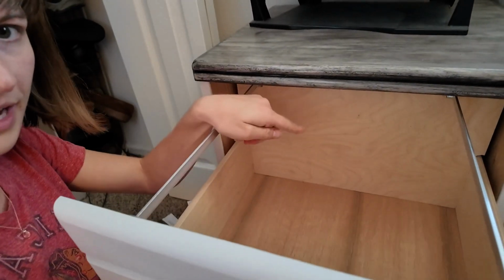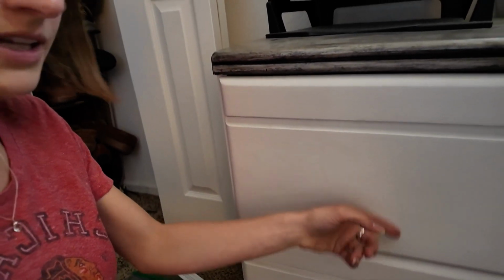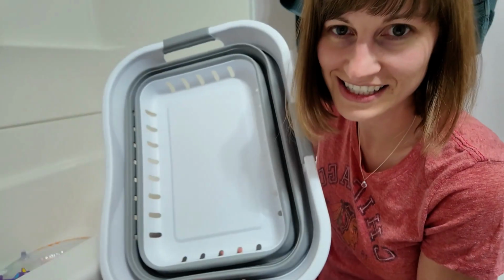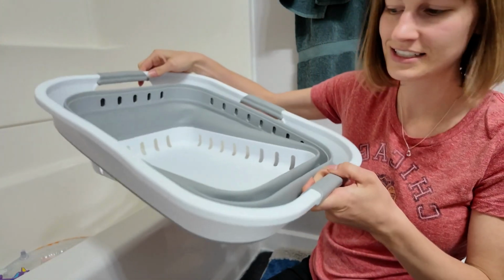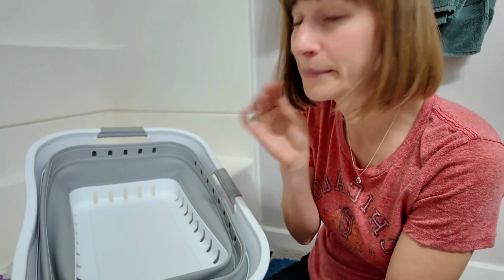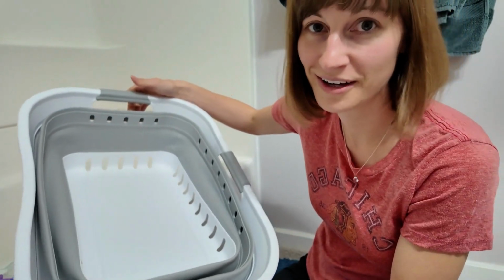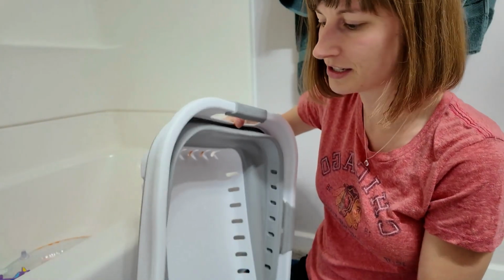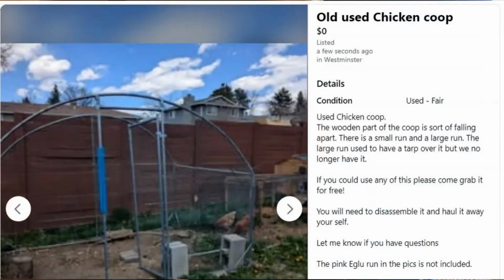From Clutter to CASH! How We Are Utilizing Facebook Marketplace to Fund Our Move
Moving soon and feeling overwhelmed by all the stuff? In this video, we're sharing exactly how we're turning our unwanted clutter into cold, hard CASH using Facebook Marketplace!
Watch as we empty out our file cabinet (a prime example!) and discuss our strategies for successfully selling furniture, household items, and even baby gear to help fund our upcoming move.

We'll dive into our best Facebook Marketplace tips for sellers, including how to price your items for a quick sale, writing effective descriptions that attract buyers, and dealing with common issues like no-shows and negotiating prices. Learn how to leverage Facebook Marketplace for moving expenses and make the decluttering process actually profitable!

Looking to save money while moving? We also touch on the benefits of *buying used items on Facebook Marketplace* for your new home, contributing to a more sustainable move and saving you money on everything from furniture to baby essentials.

Selling items on Facebook Marketplace for moving funds
How to price items to sell quickly on Facebook Marketplace
Writing effective Facebook Marketplace descriptions for more views
Dealing with Facebook Marketplace buyers and no-shows
The benefits of buying used furniture on Facebook Marketplace
Saving money on moving costs using Facebook Marketplace
Decluttering your home before a move for profit
Finding deals on used items for your new house on Facebook Marketplace
Our experience selling furniture and household goods online
Tips for a successful Facebook Marketplace moving sale

Chapters:
00:00 Selling my Filing Cabinet
00:36 Moving Update
02:50 I LOVE Facebook Marketplace
04:39 Secondhand Baby Registry
06:33 Filing Cabinet Update
08:13 Tips When You Sell On Facebook Marketplace
08:52 The Item Description
09:51 Pricing Your Facebook Marketplace Items
11:55 List Things Far In Advance To Get The Best Price
13:11 Getting Ghosted On Facebook Marketplace
15:43 If You Can't Sell An Item - DONT Drop It At The Thrift Store
18:37 Tips for Facebook Marketplace
20:51 Share Your Facebook Marketplace Tips